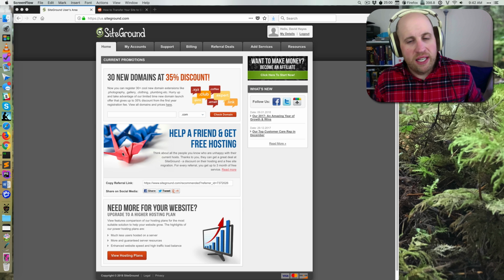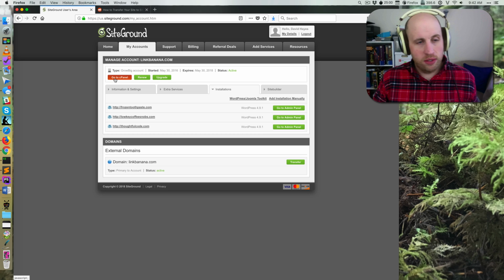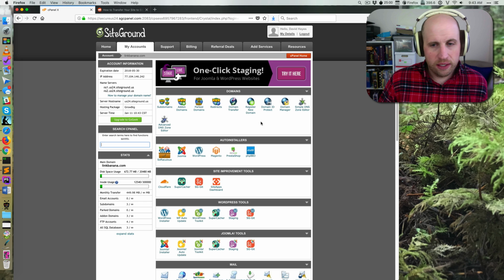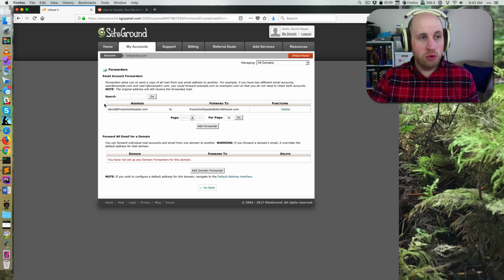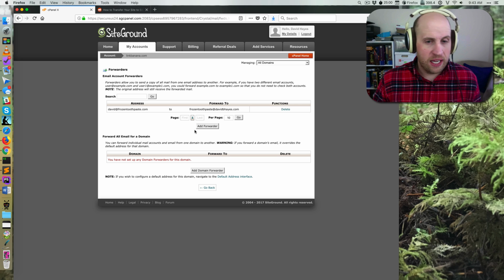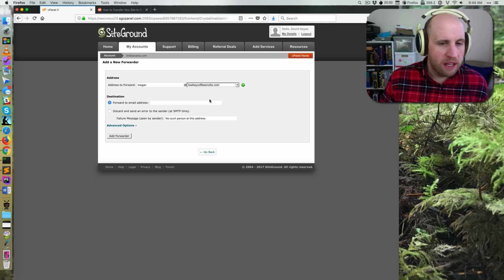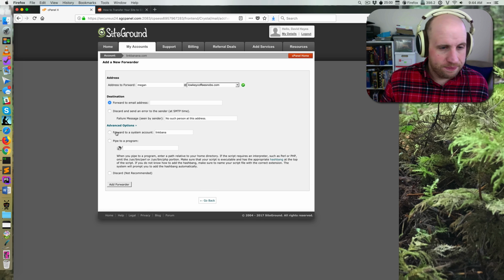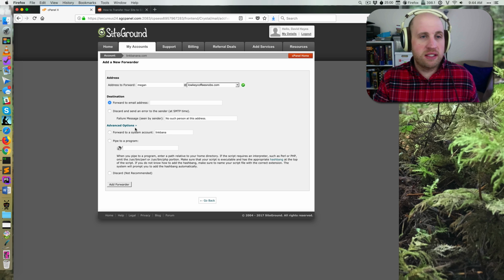How to Set Up Email Forwarding in the SiteGround cPanel